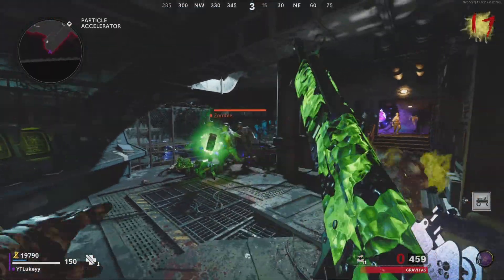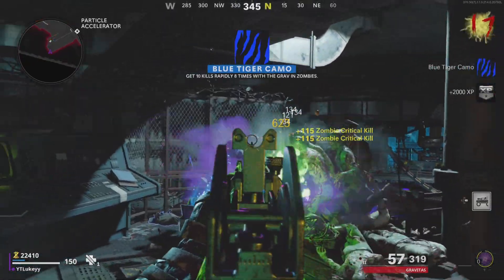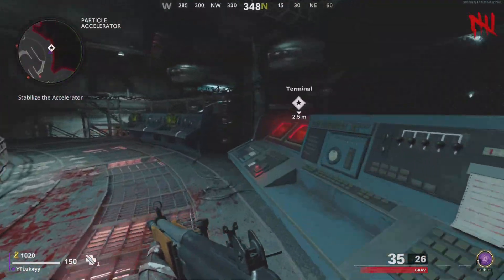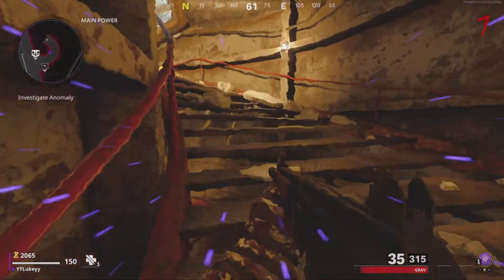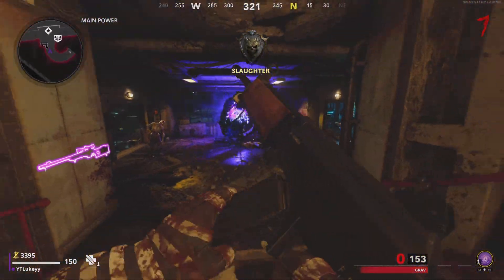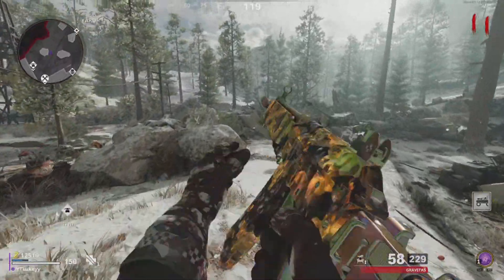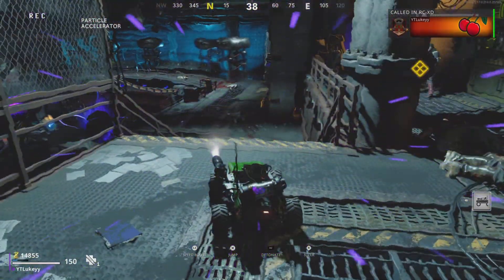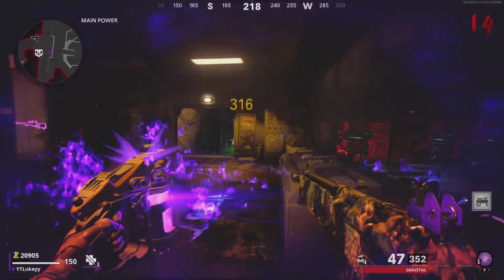INSANELY BROKEN WEAPON XP & XP METHOD - MAX LEVEL IN 1 GAME ( Broken XP & WEAPON XP Method! )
*NEW* FAST WEAPON XP METHOD IN SEASON 6! ( Level Up Guns Fast On Cold War & Warzone Season 6 )

Al My Links: Y.at/☢️⚡️☢️

HOW TO UNLOCK THE AKIMBO ATTACHMENT ON THE SYKOV PISTOL & Level It Up FAST! ( Akimbo Sykov Warzone )

The TOP 10 BEST LOADOUTS FOR WARZONE in AFTER UPDATE! ( Warzone Best Guns + Class Setups )

THE #1 FASTEST WEAPON XP FARM! ( MAX LEVEL IN 1 GAME ) Unlock Dark Aether Fast On Zombies - Cold War